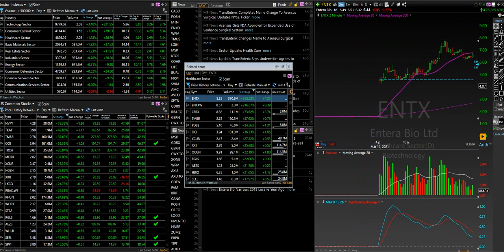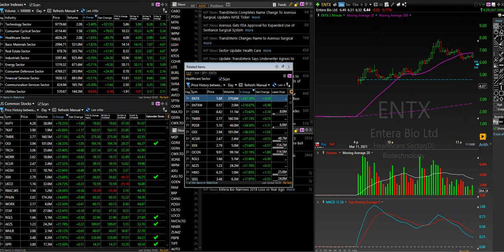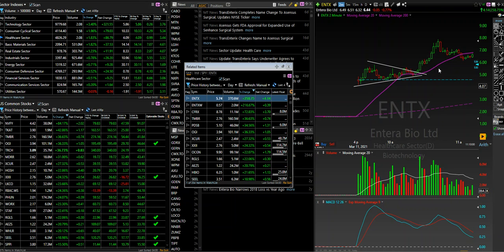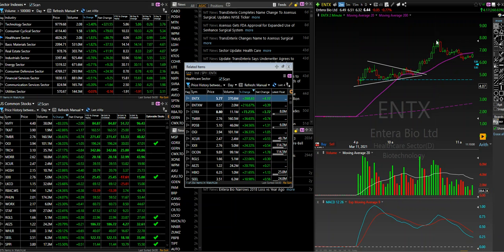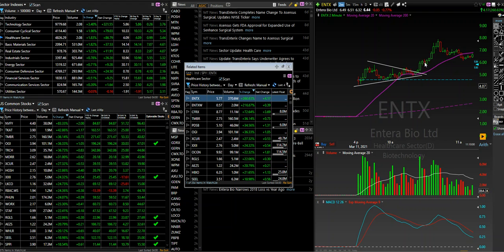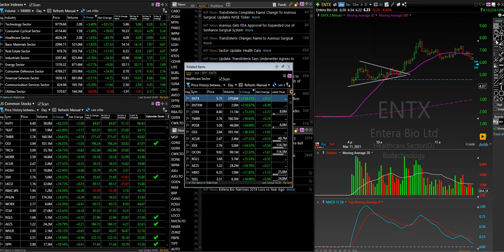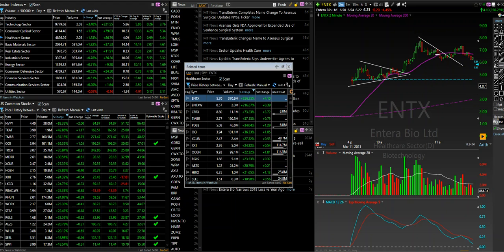256% Mover...Are you kidding ME?!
The greatest challenge that new and aspiring traders face is they don't know how to HUNT for opportunities correctly! This is a game where you “eat what you kill”...and if you’re not killing anything...YOU’RE NOT EATING ANYTHING! ..The most common mistake, which is the biggest mistake, is people try to SELF TEACH themselves and they go at it alone. Deep diving into a world of FREE and confusing content that 9 times out of 10, makes things MORE challenging! Does that model work?, for some...but for only for a small margin. Have you ever heard of a Doctor or Rocket Scientist that are self taught? EXACTLY! By not seeking the correct and most pertinent information you’re doing your Education Journey a great disservice and the errors that you'll make will be irreversible!
Don't be part of the 90% club of people that fail at this…